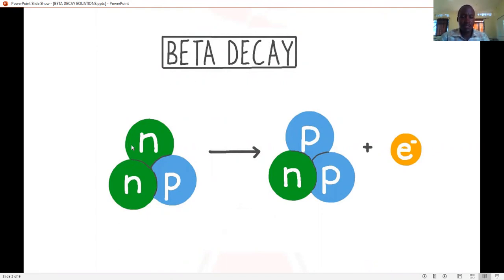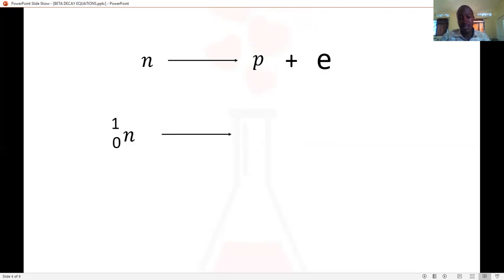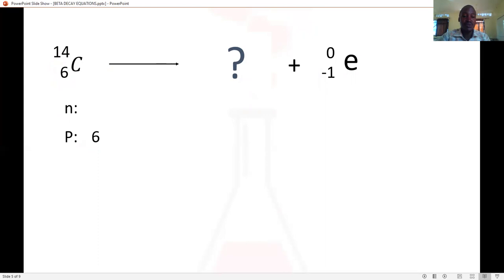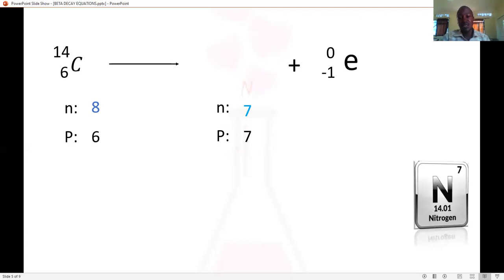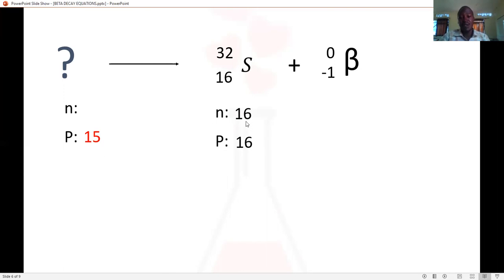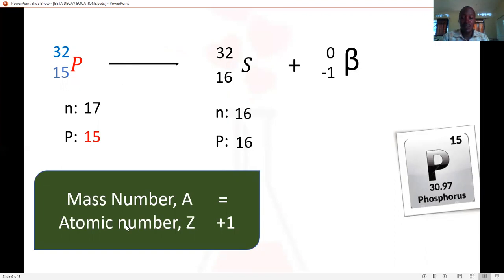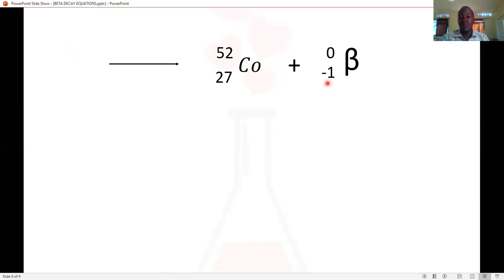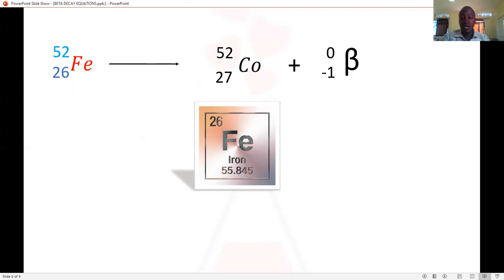Beta decay equations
In this video, we learn about beta decay & how to write equations involving a beta emission